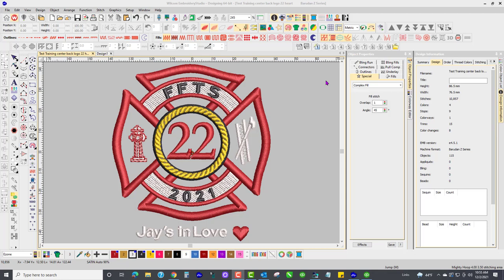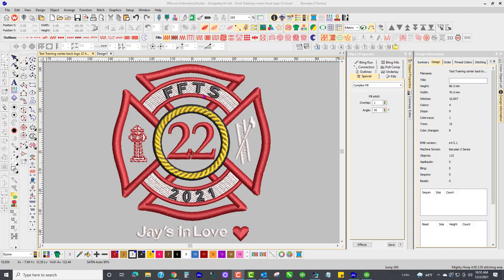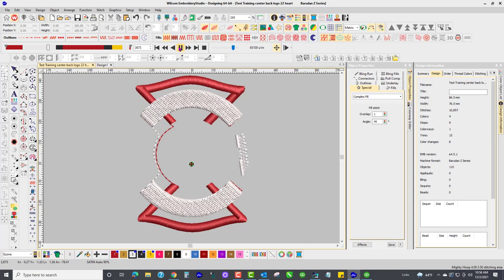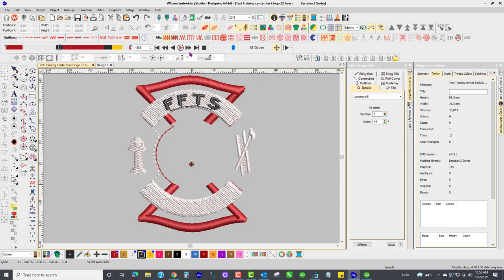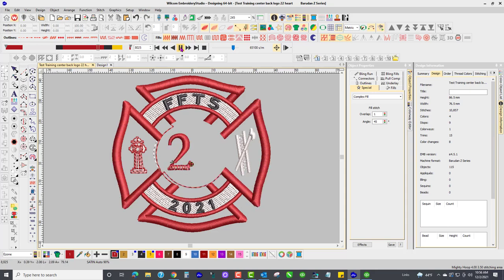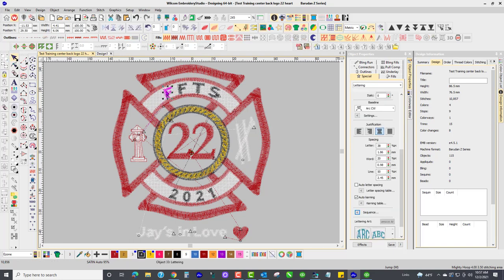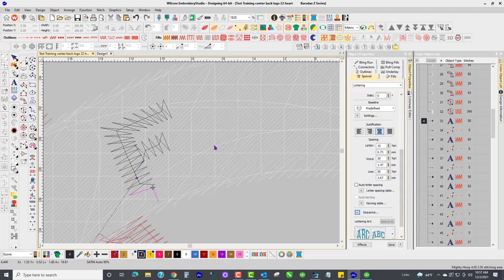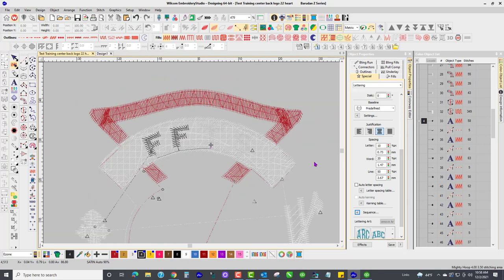Wilcom Digitizing Tips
How to use sneaky travel runs to eliminate time consuming machine trims.